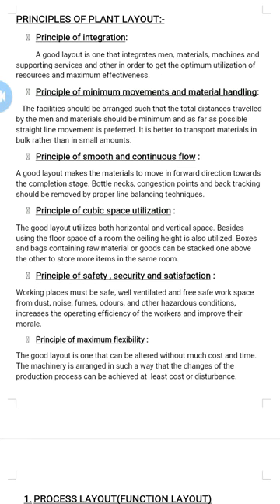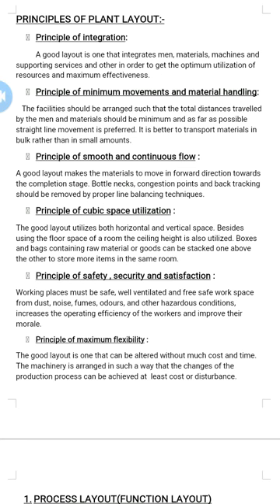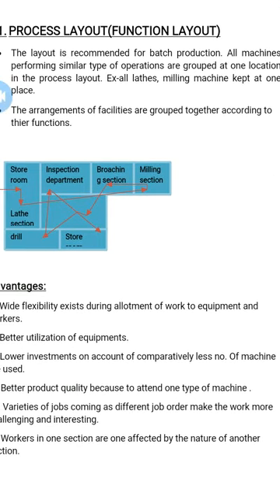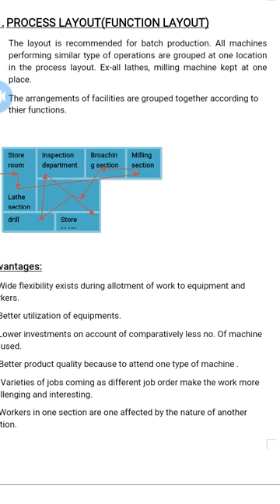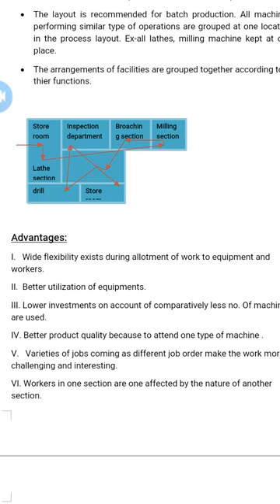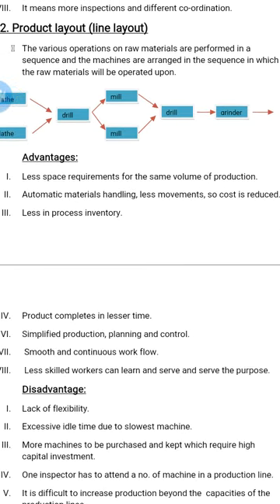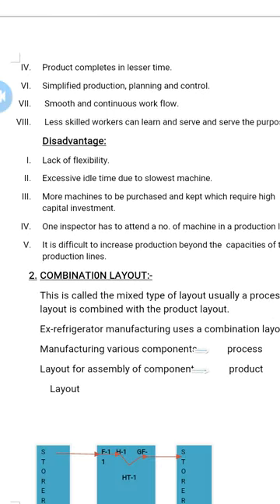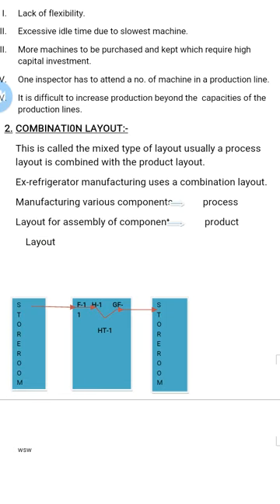Industrial Engg. (Lecture 2)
6th sem Mechanical Engg.